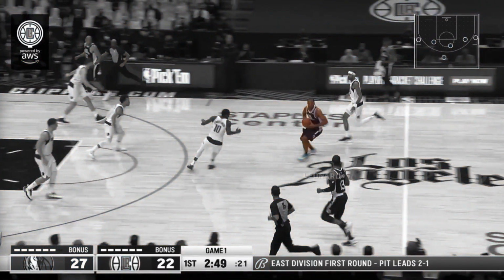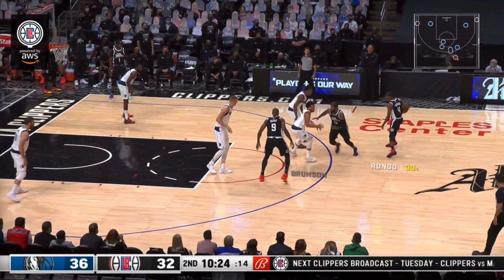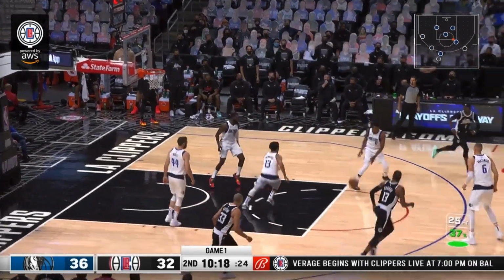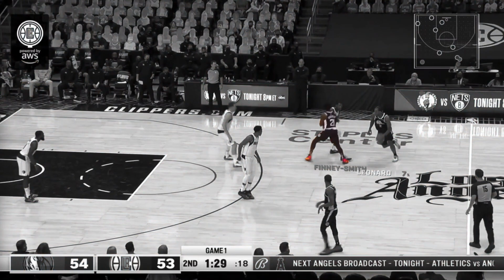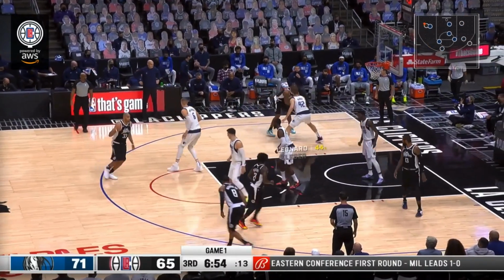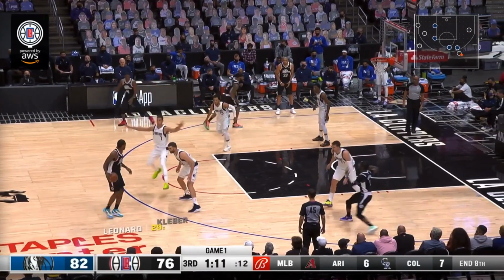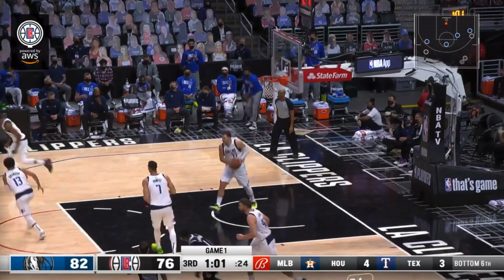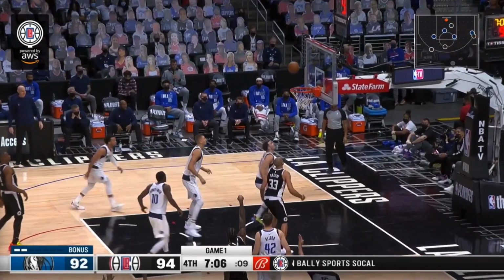Round 1, Game 1: Beginning The Postseason Ice Cold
Game 1 did not go exactly according to plan for the Los Angeles Clippers as they dropped it to the Dallas Mavericks. The biggest culprit for the Clippers? Well, it was their inability to make their open three-point looks. Sometimes basketball just comes down to which team makes their shots. Weird, right?

The Clippers led the NBA in catch-and-shoot and open-plus-wide open three-point percentage this season—both were at 42.8%. In Game 1, the Clippers shot 29.6% and 32.4%, respectively. Not exactly a glowing review. According to Synergy, the Clippers were just 6-of-20 in the half-court on unguarded catch-and-shoot three-pointers.

Guess what? That’s what this video breakdown is going to look at. The Clippers, despite missing all of those good looks, were still leading with 4:30 to go and had the ball on a fast break. They were up by two with nearly seven minutes to go, as well. It wasn’t as if they were never in this game. They were. They just didn’t make enough high-quality looks.

Ultimately, I think the process that the Clippers played with offensively in Game 1 would grade out somewhere in the ‘B-minus’ range. They generated a vast majority of the looks that they wanted. They just didn’t make them. They’ll need to make them in Game 2 if they’re to even this series.

Enjoy, stay safe and have a blessed day!